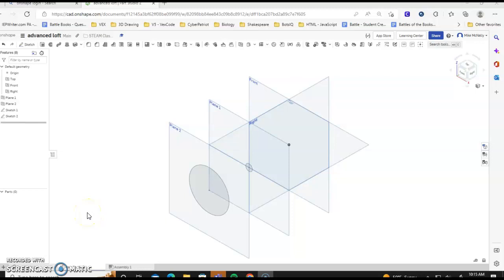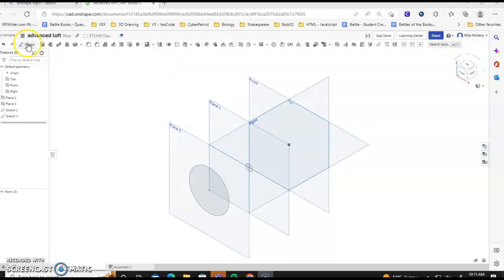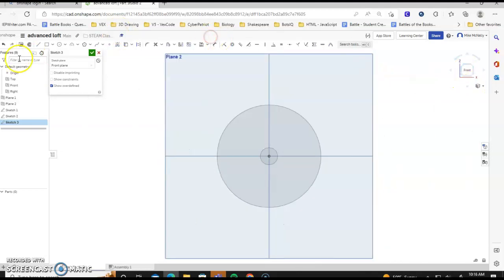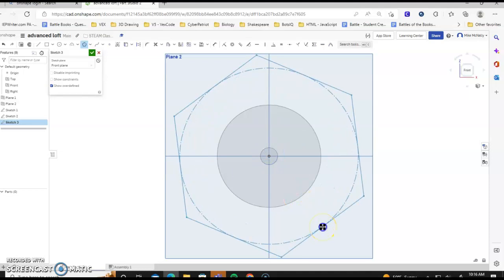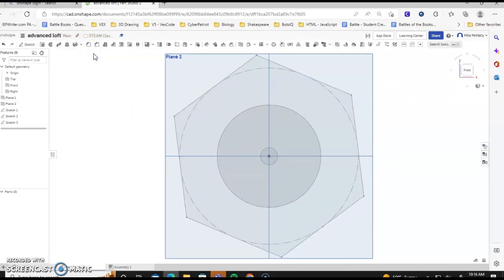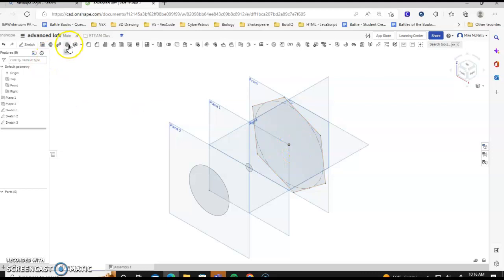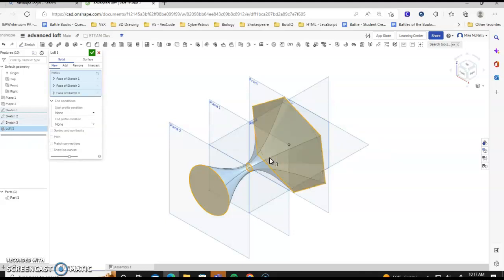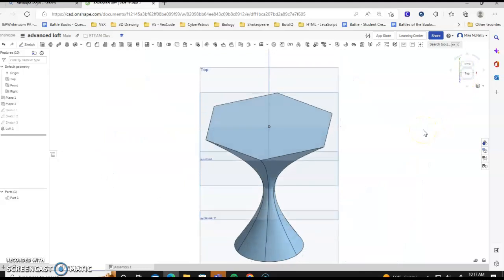OnShape - Advanced Loft #2